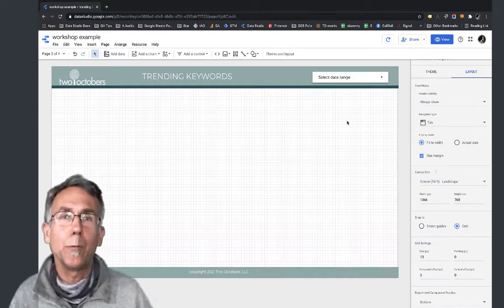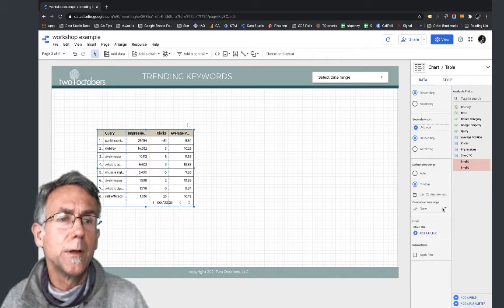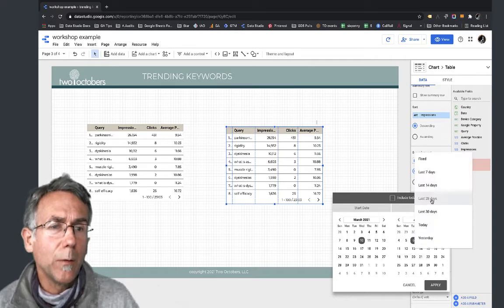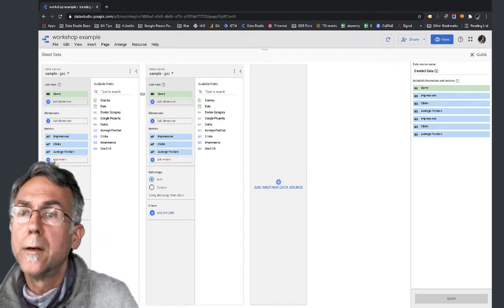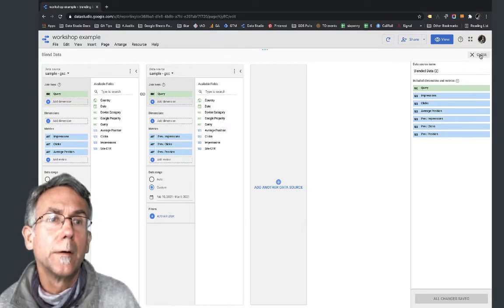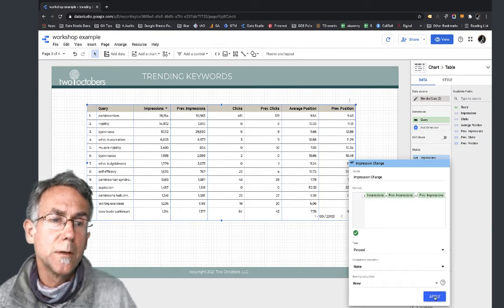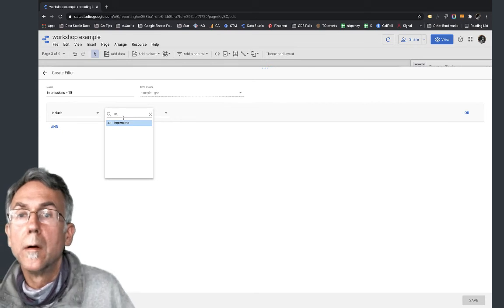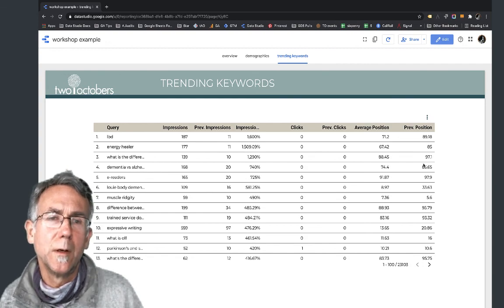Trending Keyword Reporting in Google Data Studio - GDS Workshop Part 4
In this video we use a data source blend to report on top moving keywords in GDS. This is the fourth video in a series describing how to build a dashboard to report on paid and organic search performance.